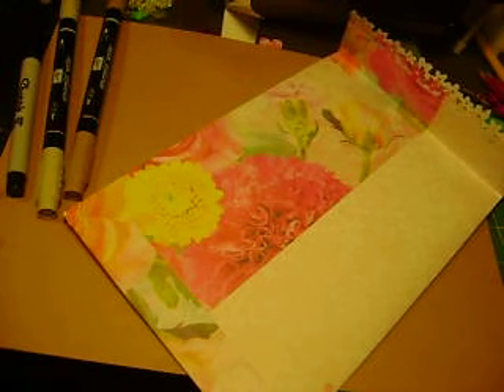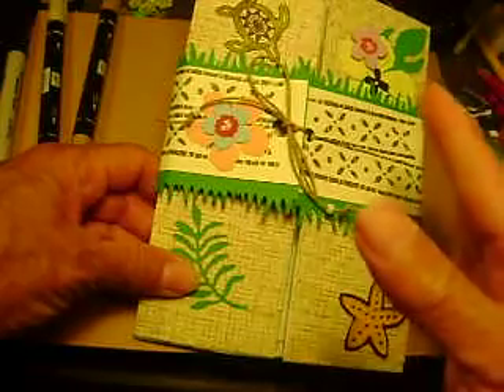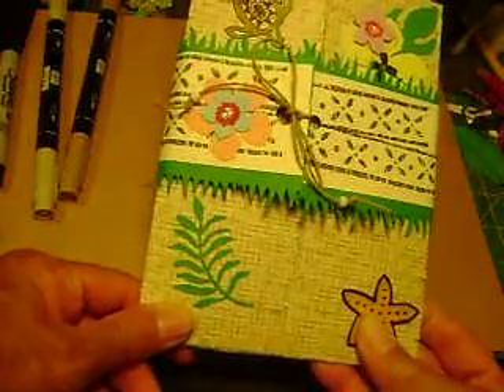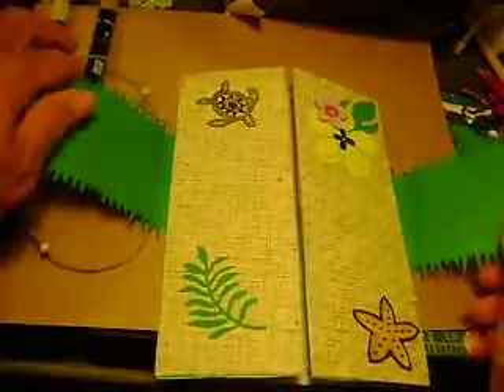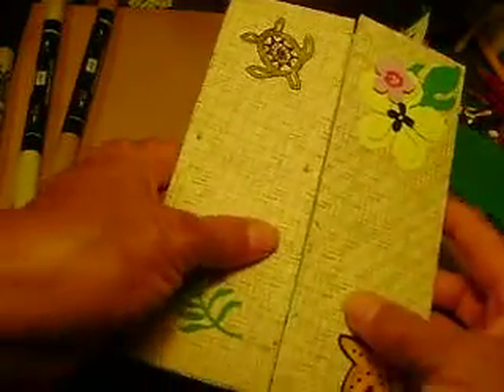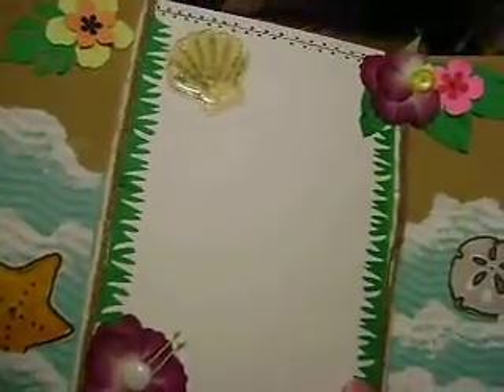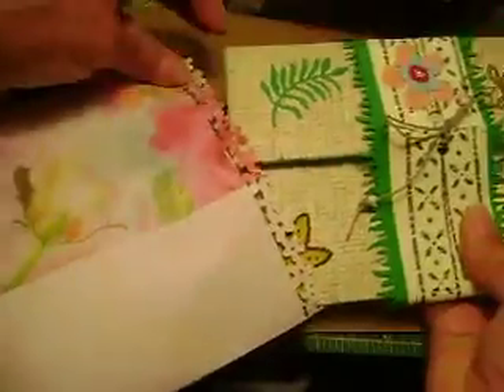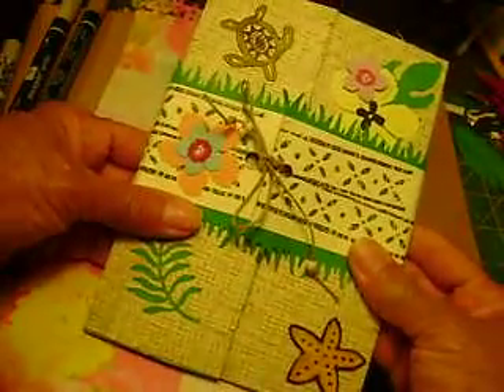One of a Kind Custom Polynesian Birthday Card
In this video I share the beautiful One of a Kind Custom Polynesian Birthday Card that I created
I will be offering  these one of a kind cards soon in my Etsy shop.
Interested?  Get on my email waiting list and once I launch it you will be the first to know.
Please specify that you want to be put on the waiting list!
USA residents only!